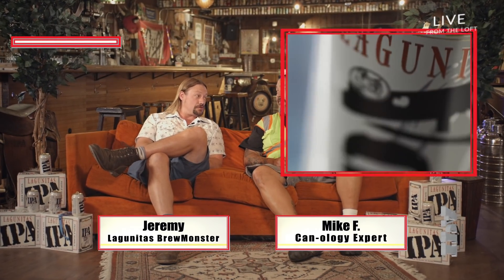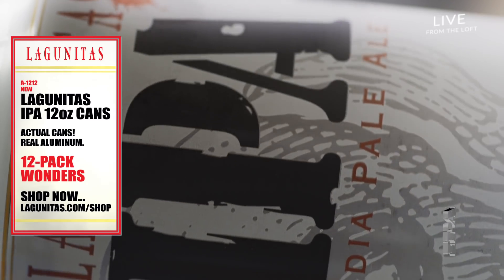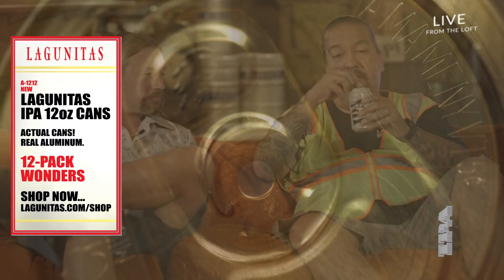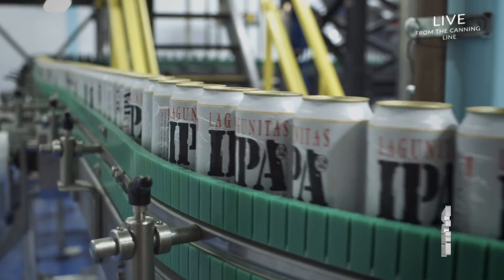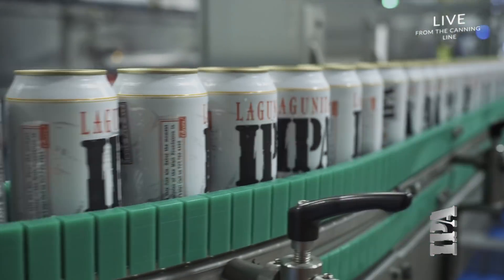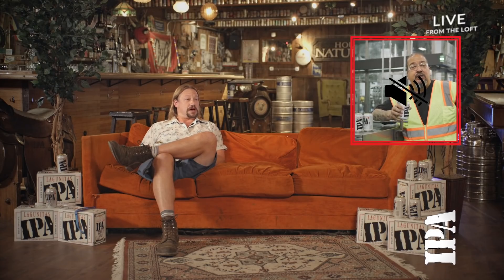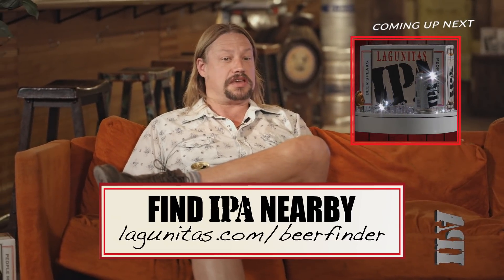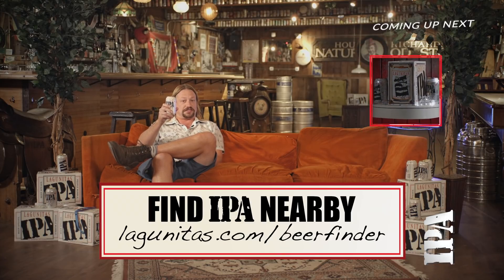The IPA Can Shopping Network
Now in handy 12oz can 12-packs. Find Lagunitas IPA near you with our handy Beer Can Finder